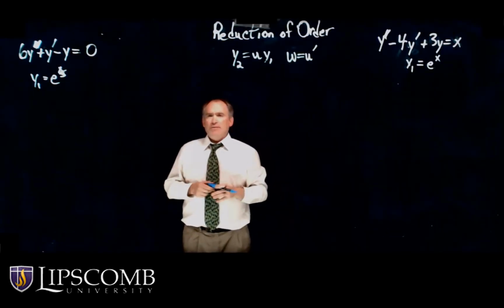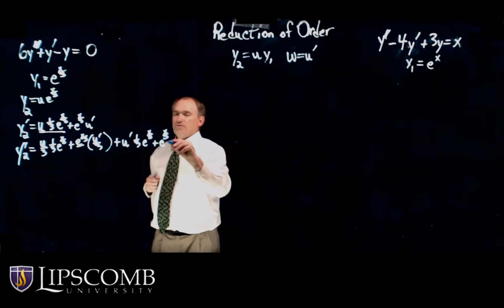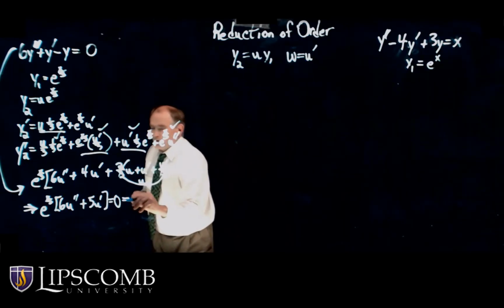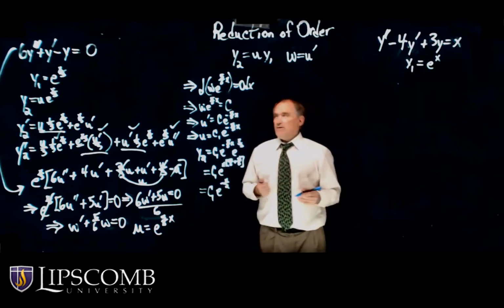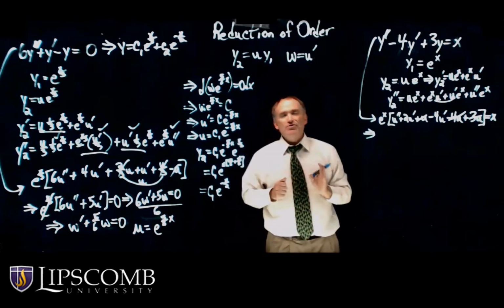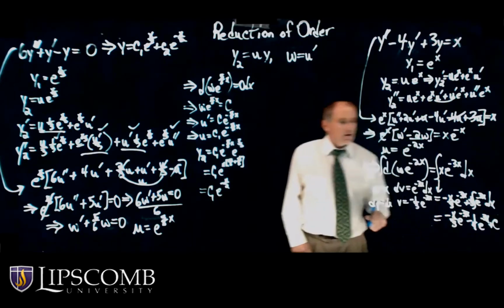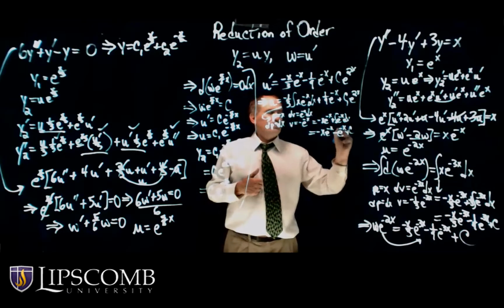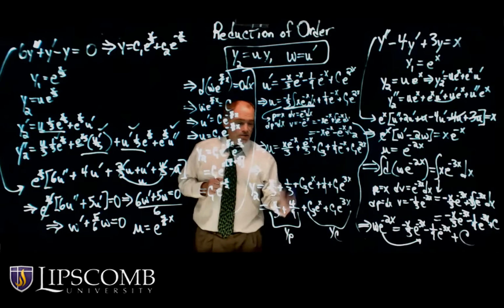Reduction of Order